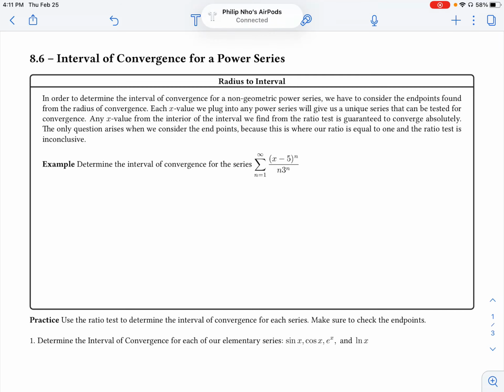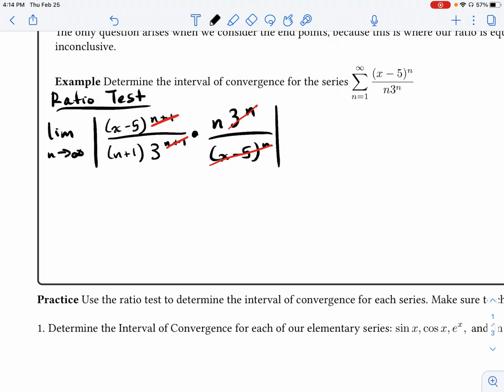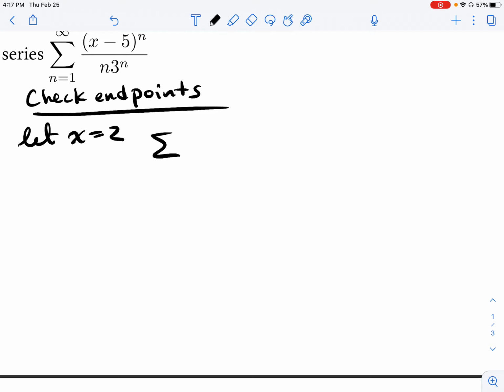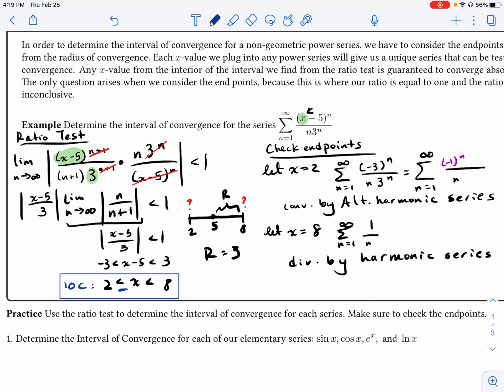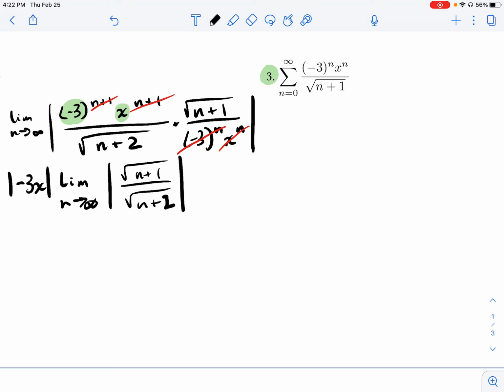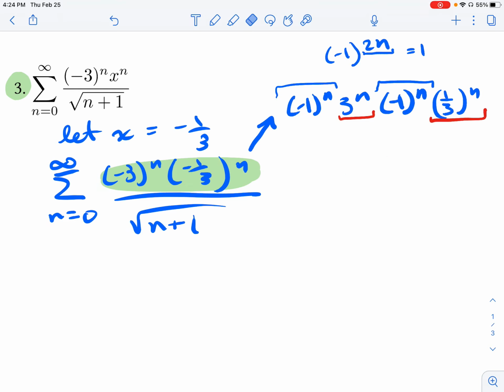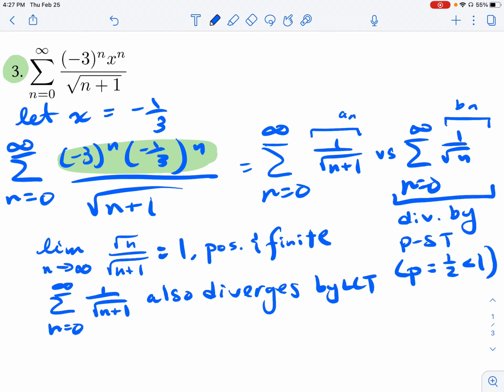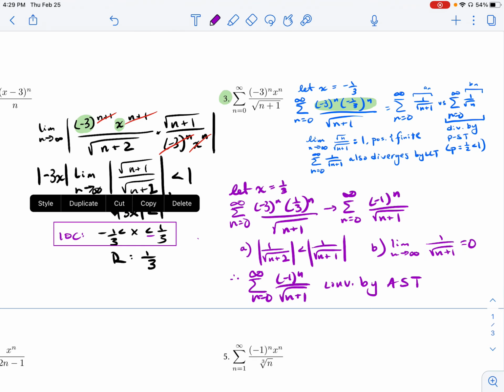U8 L6 - Interval of Convergence for a Taylor Series